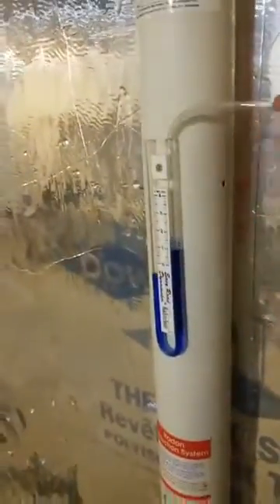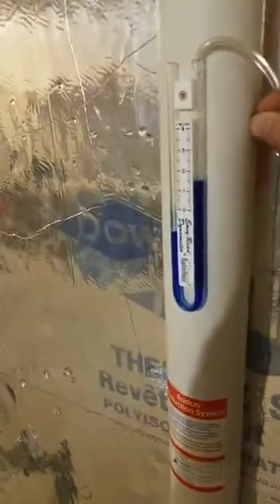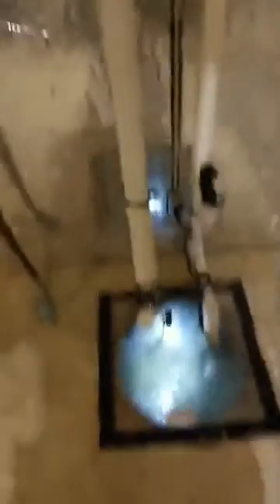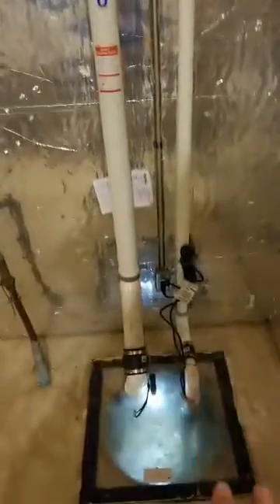Can a Radon Mitigation and Sump Pump Share the Same Pit?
Can a radon mitigation system and sump pump share the same pit? Jon Vacha explains in this short video.